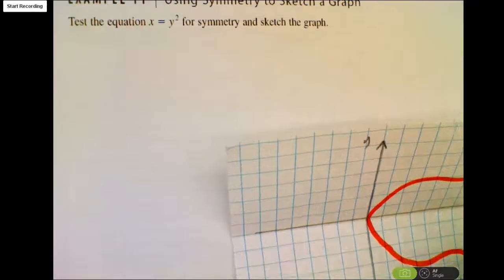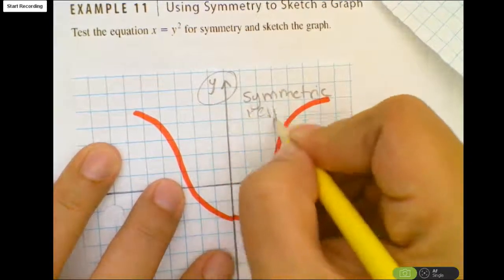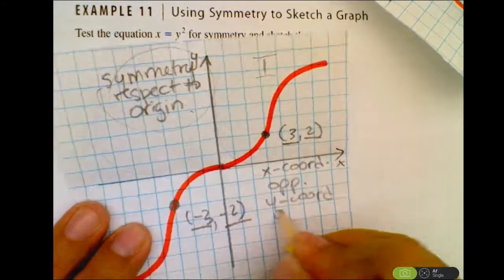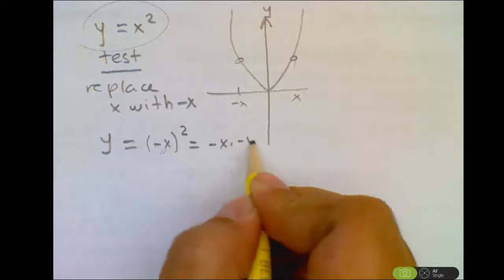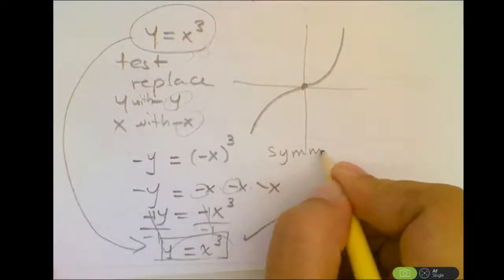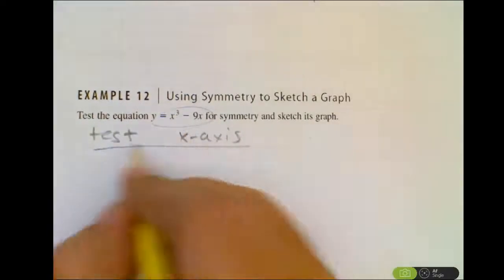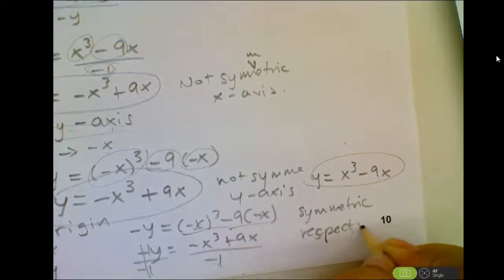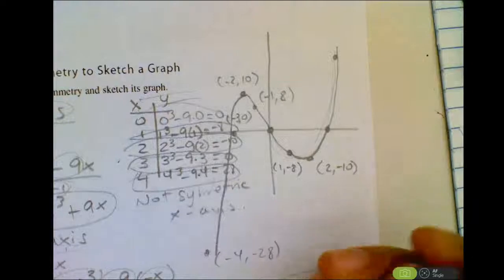Section 1.8 example 11 and 12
Explanation of symmetry respect to y-axis, x-axis and origin